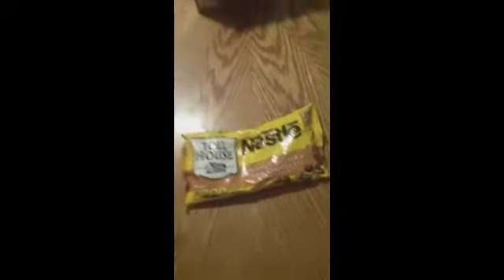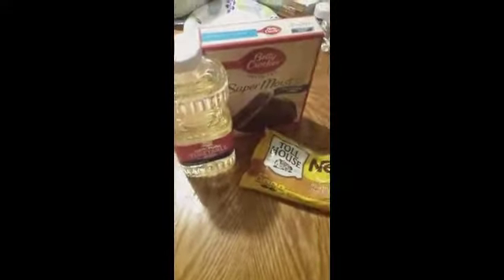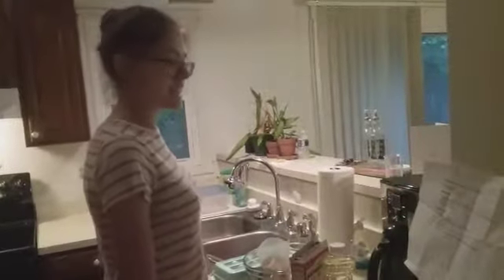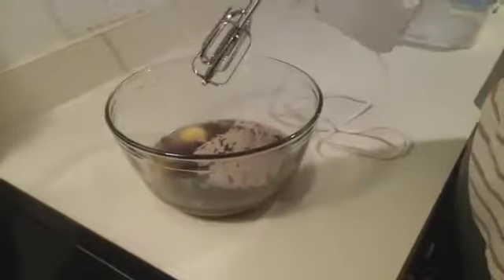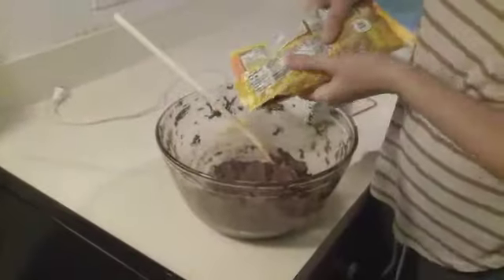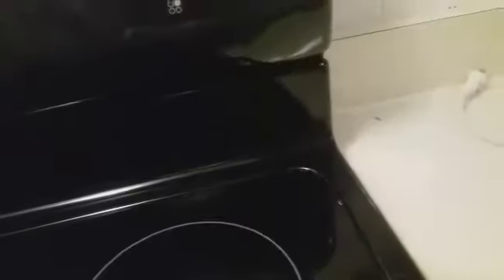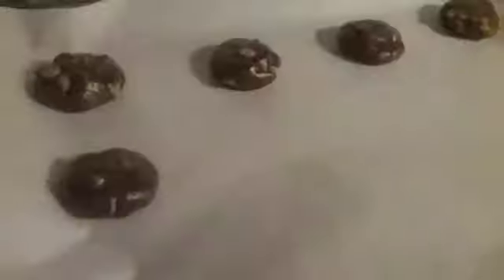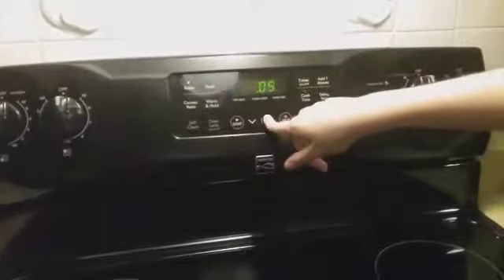Recipe Week!! Peanut Butter Chocolate Cake Mix Cookies!!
Hi friends! This week is recipe week, so I showed you guys how to create some very delicious cookies!! I hope you enjoy! Here's the link to the recipe (this recipe calls for strawberry cake mix and white chocolate chips but I used chocolate cake mix and peanut butter chips, because I like to mix it up by trying new flavor combinations.) Here's the original recipe